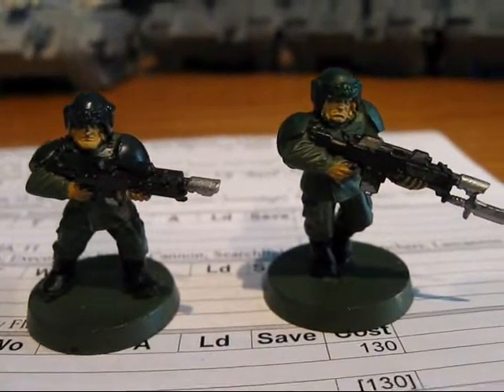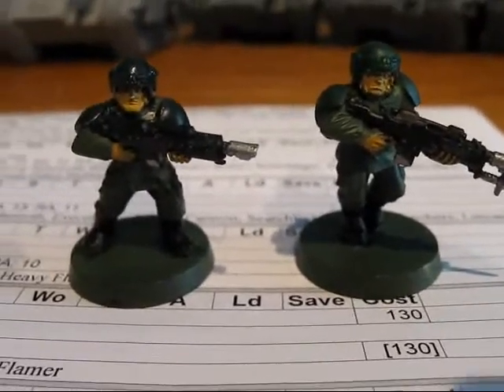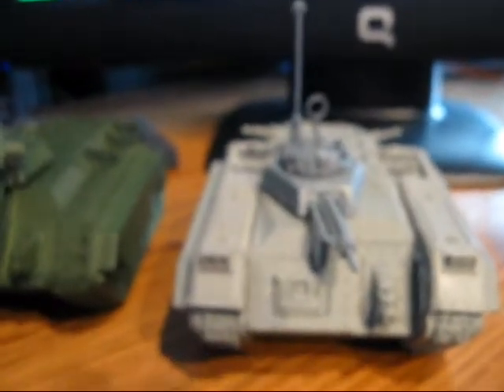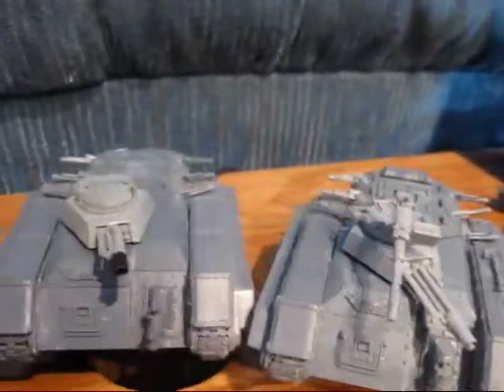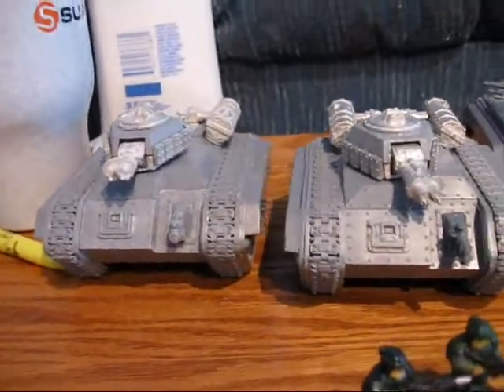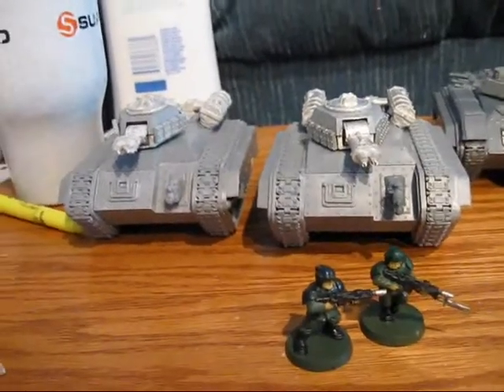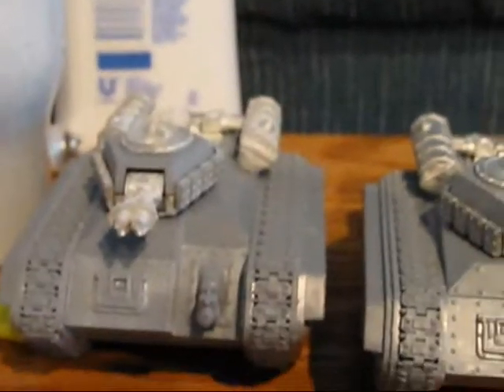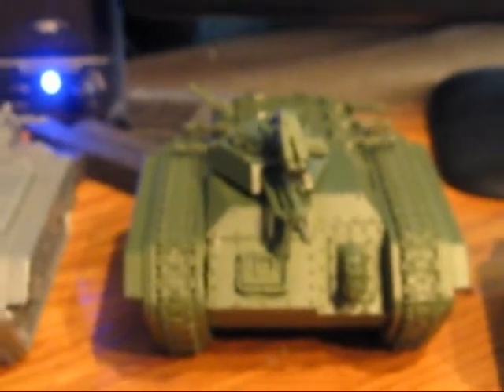059-IG Mech army and smack down.wmv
Current 1,750 point Imperial Guard mechanized list.  Tyranids smack down talk